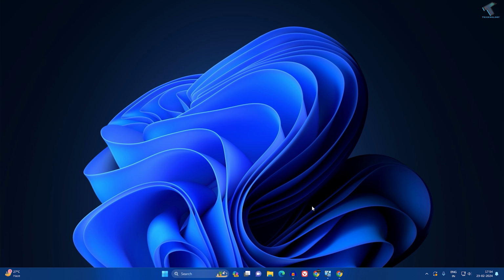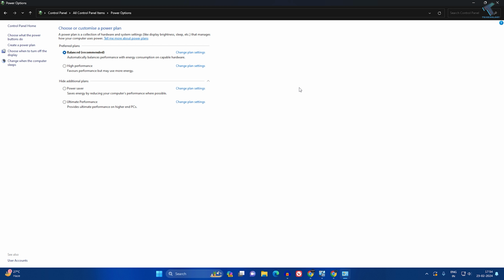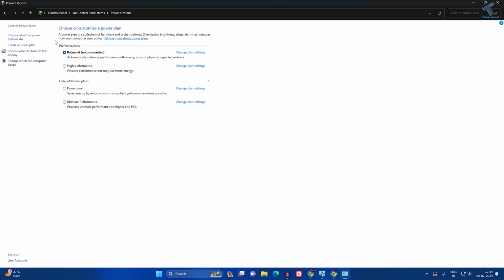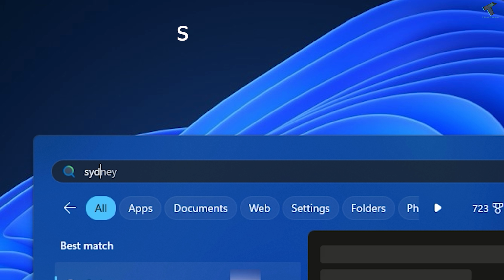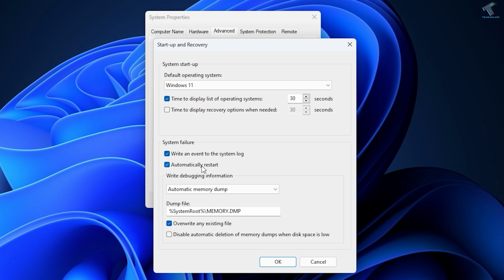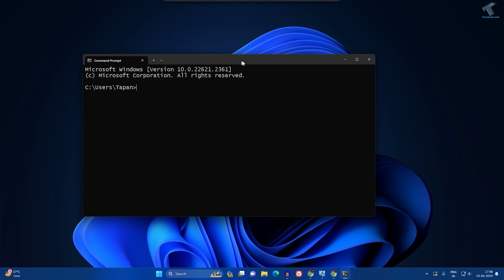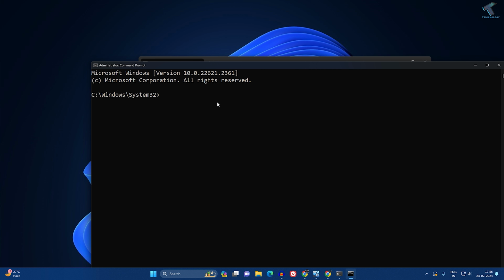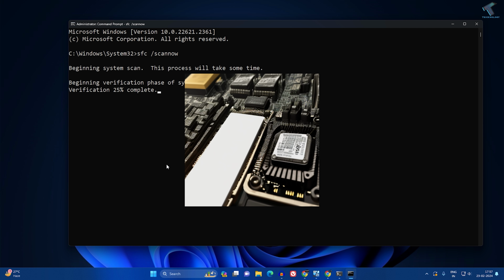How To Fix Laptop or PC Automatic Shutdown Problem in Windows 11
Here in this video tutorial, I will show you guys how to solve or fix automatically shutdown problem or error on your Windows 11 Laptop or PC.